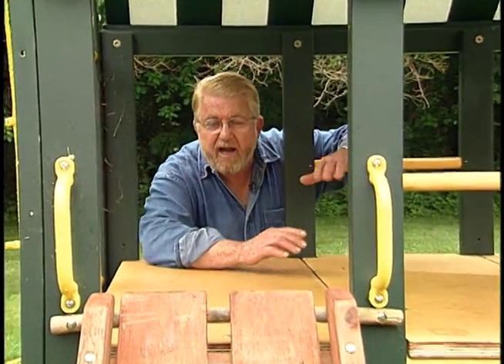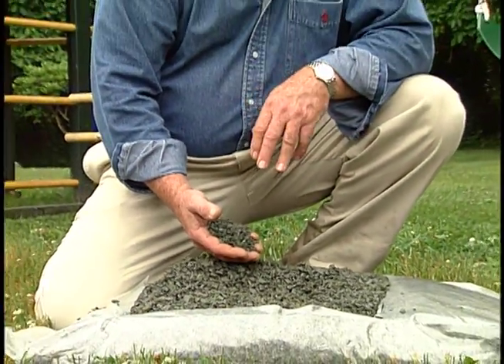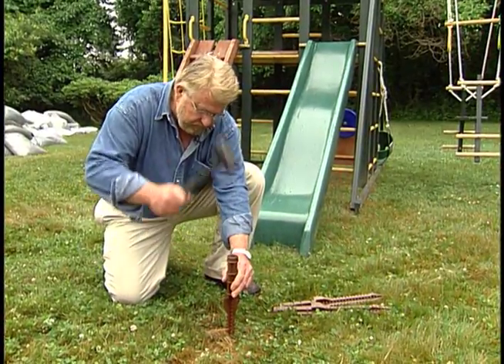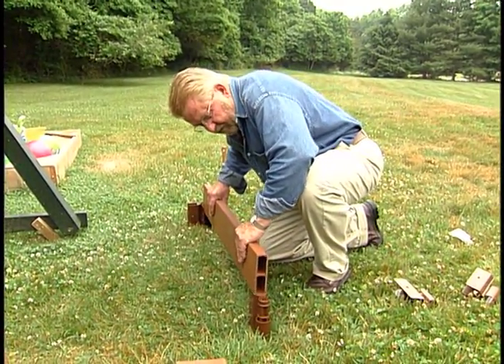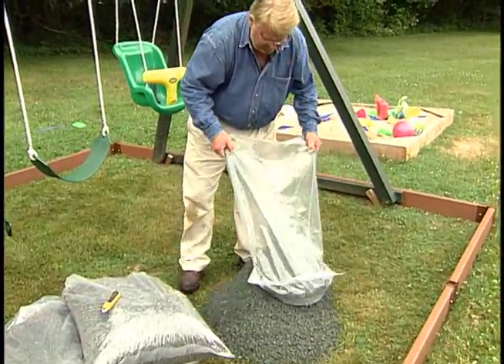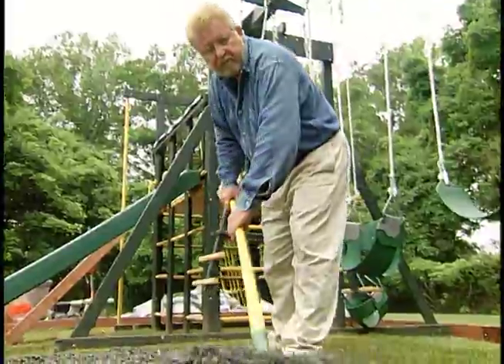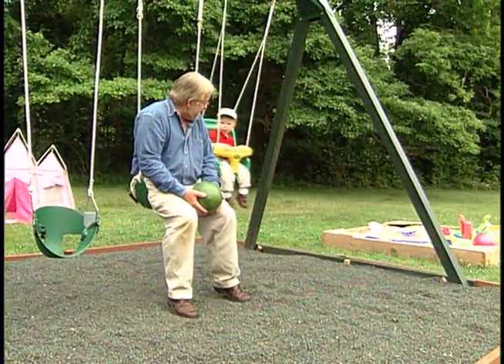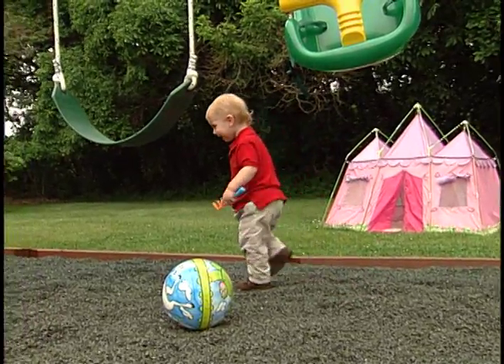Child’s Play Surface that Protects Against Falls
PRODUCT INFORMATION:
The play surface material shown in this project video is no longer available. As an alternative visit these websites: